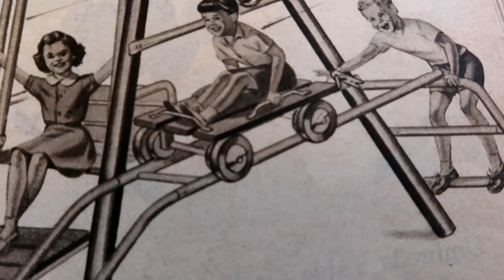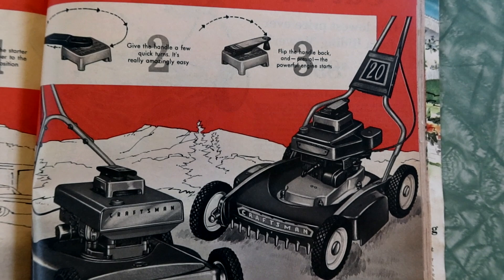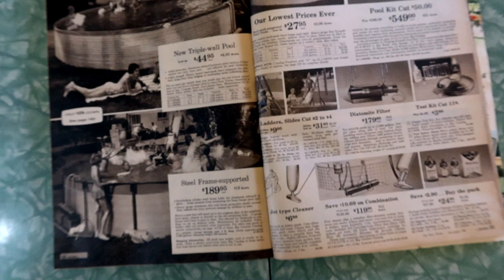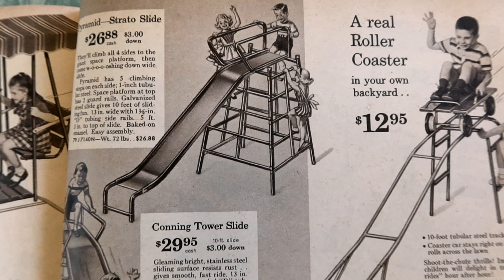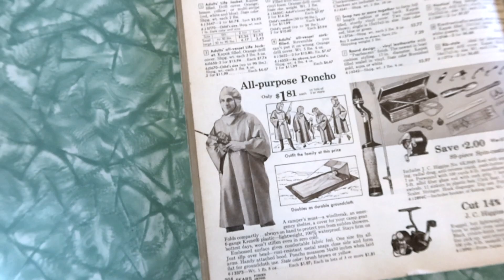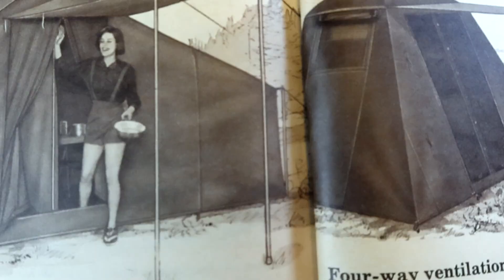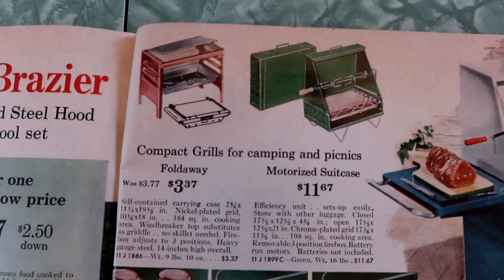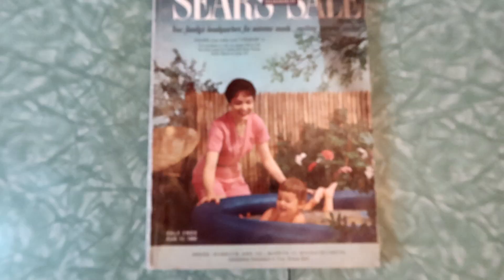PART 6 Sundays at Sears! Patio Furniture, Ski Boats, Barbecues and More! 1960 Summer Sale Catalog 🏖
SUMMER IS OFFICIALLY OVER! (I mean, not "officially" officially, but you know what I mean 😆) Welcome to Sundays at Sears! In this FINAL installment of my weekly series, I'll be flipping through the 1960 Sears Summer Sale catalog. The underwear is barbaric, the toys are life-threatening, and the sexism runs rampant. What's not to love? So step back in time with me for 50 pages per week to the summer of 1960!

E T S Y